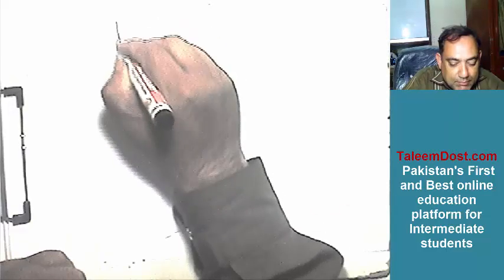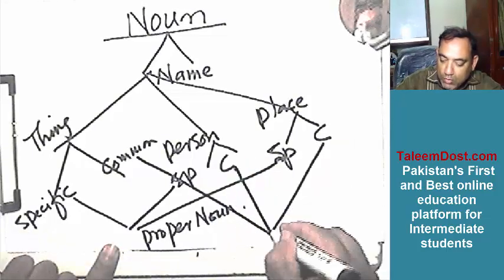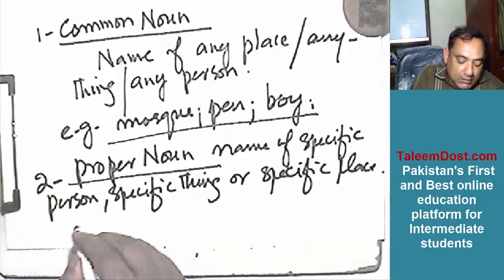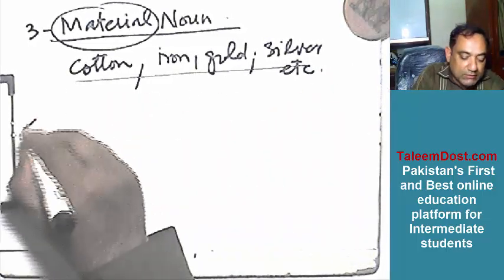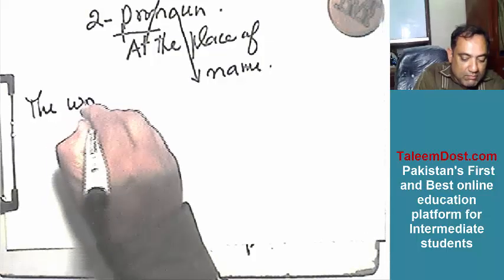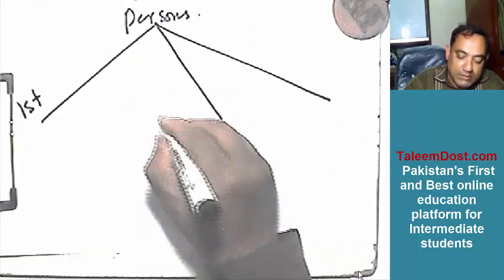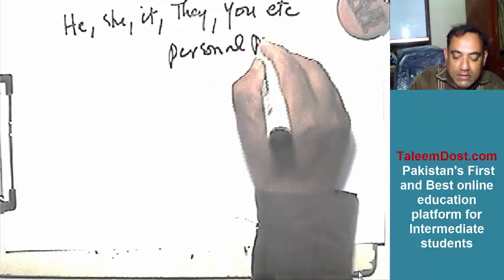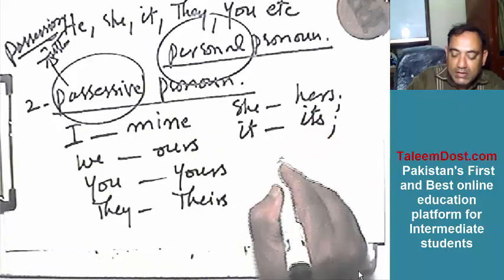English Exam Preparation Lecture (Topic: Parts of Speech part1) | Free Video Lectures of NTS/GAT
In this video, you will learn about English language topic i.e. Parts of Speech. These videos will help students to improve their English language and clear their board exams and university entry tests.
Now you can see all the lectures for free on our Youtube channel and there is no fee. Our main purpose is to help students who can't afford any tuition fees to get the required knowledge to pass their college exams.